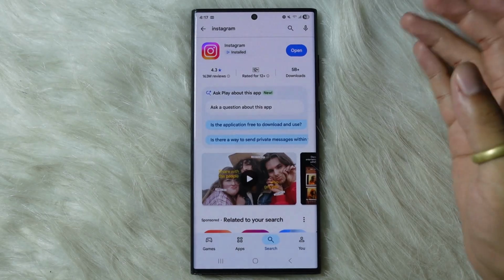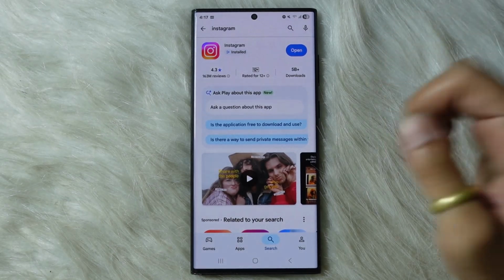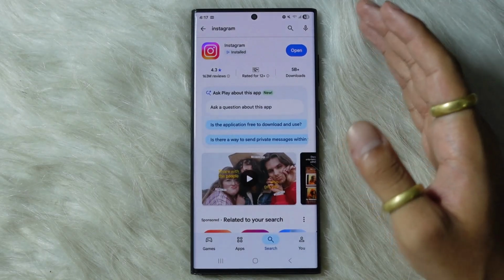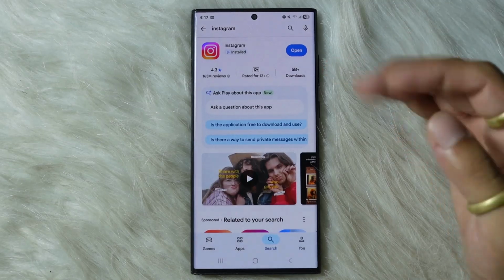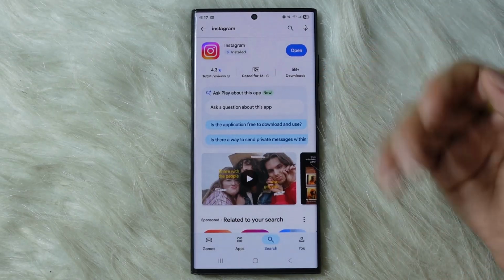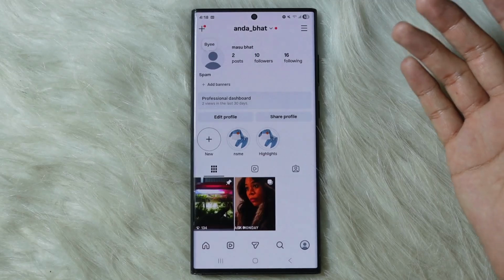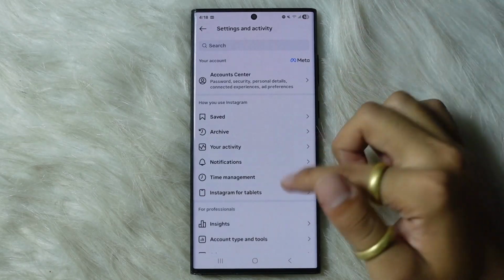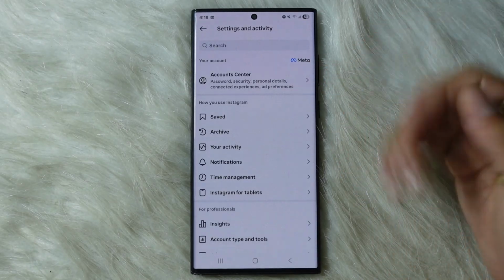HOW TO USE INSTAGRAM SHOPPING FEATURE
Want to sell products directly through Instagram? In this video, you'll learn how to use the Instagram Shopping feature step by step. This beginner-friendly tutorial explains how to connect your product catalog, set up Instagram Shopping, and tag products in your posts, Stories, and Reels to help customers discover and purchase your items.

The video walks you through the requirements for Instagram Shopping, including having a professional account, selling eligible physical products, owning a website domain, and connecting your Facebook Business Page. You'll also learn how to link your product catalog using an e-commerce platform or Meta Commerce Manager and submit your account for review before enabling shopping features.

If you've been searching for how to set up Instagram Shopping, how to add product tags on Instagram, or how to sell products through Instagram Reels and Stories, this tutorial covers everything you need to know. Follow these simple steps to create a better shopping experience for your customers and make your Instagram profile more business-friendly.

If you found this Instagram tutorial helpful, don't forget to like the video, subscribe for more Instagram tips, e-commerce guides, and social media tutorials, and leave a comment below if you have any questions.